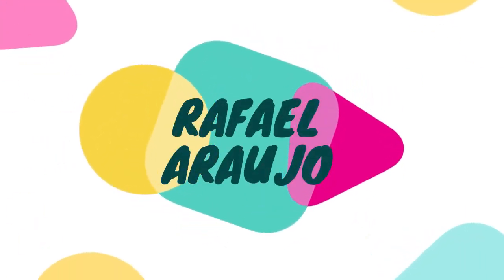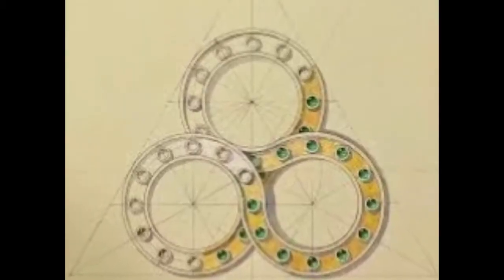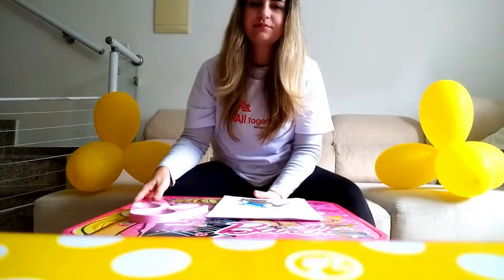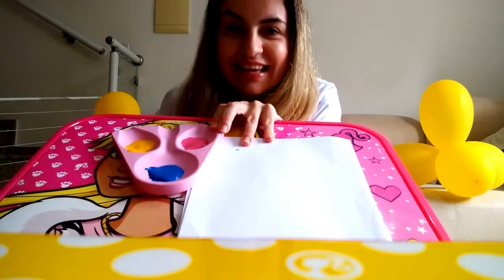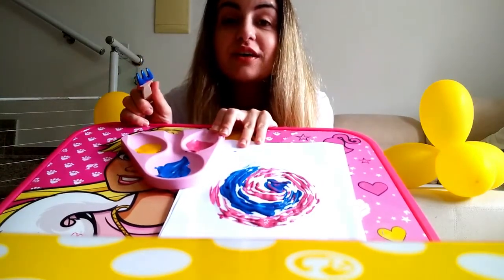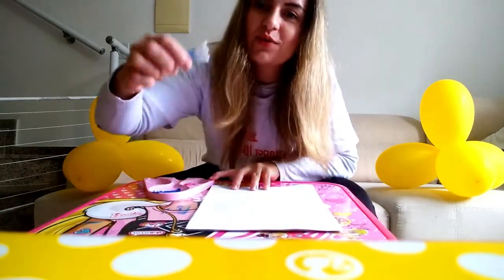REREADING OF THE WORK OF ART FLAT SHELL BY RAFAEL ARAUJO